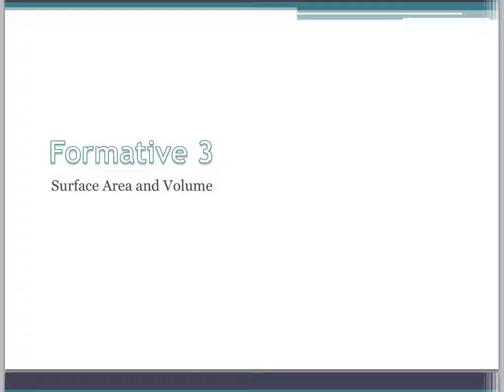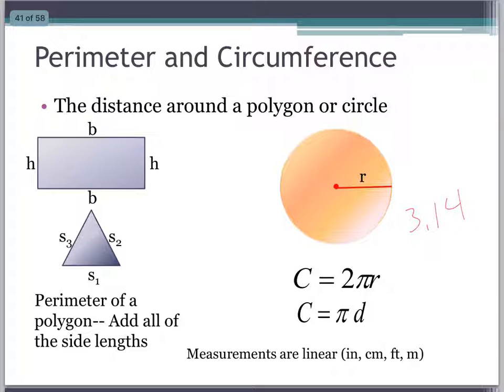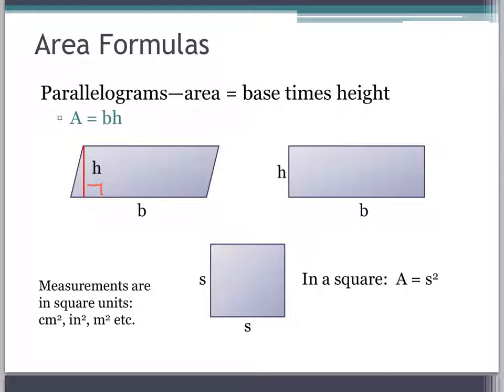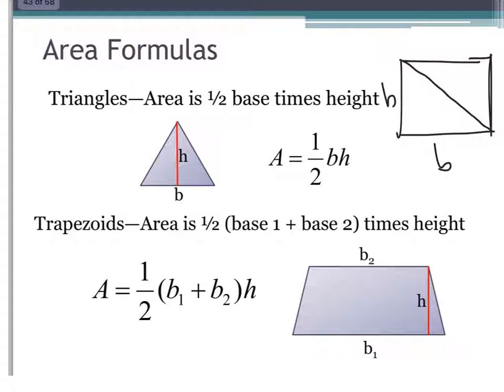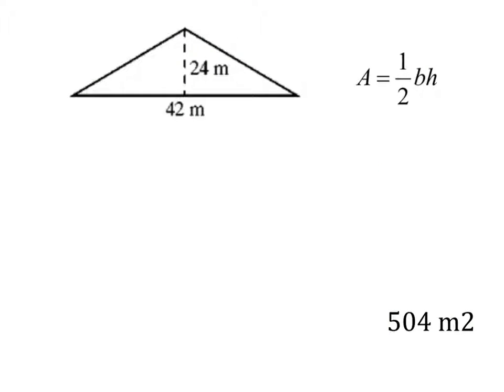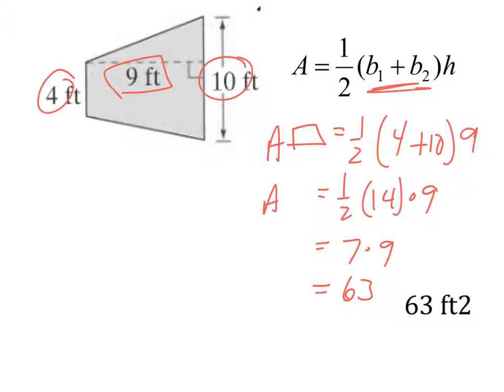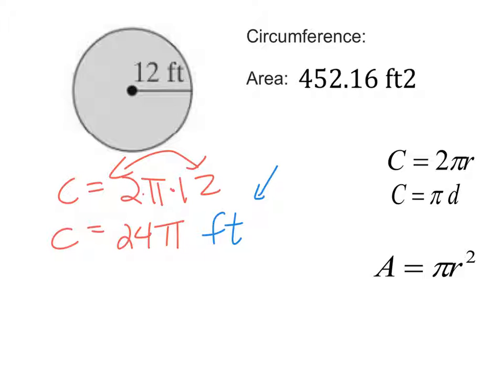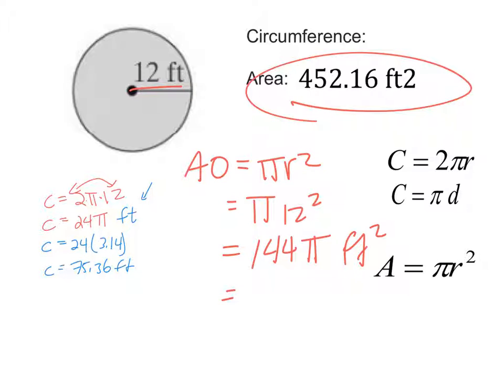pa u4 f3 vocab part 1 (regular area)